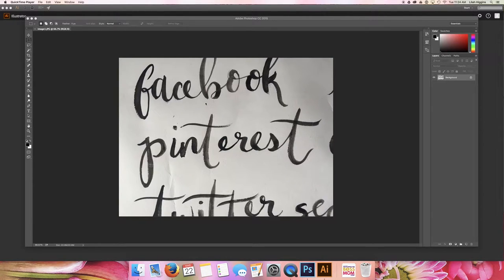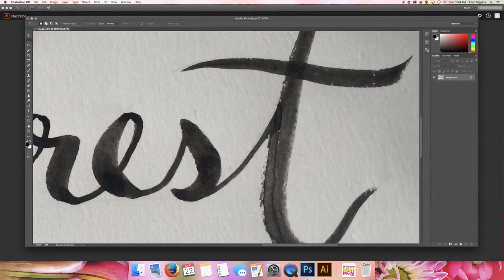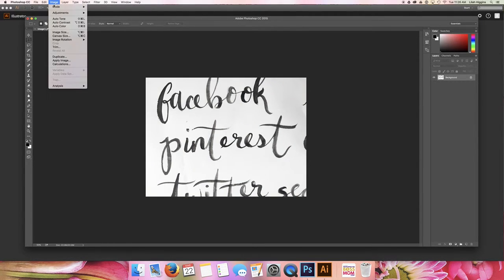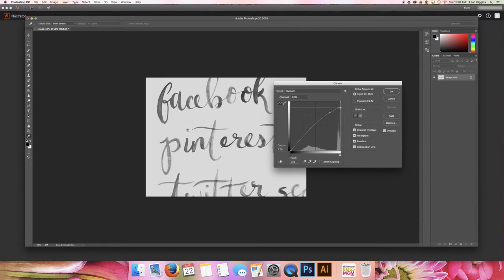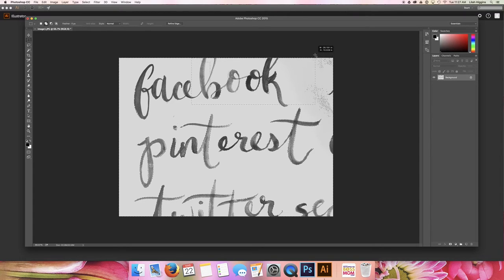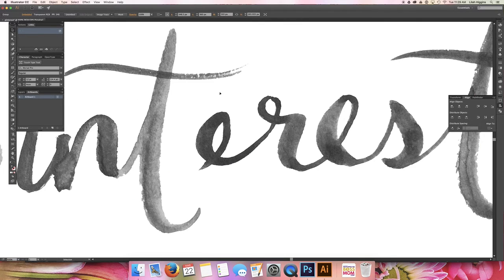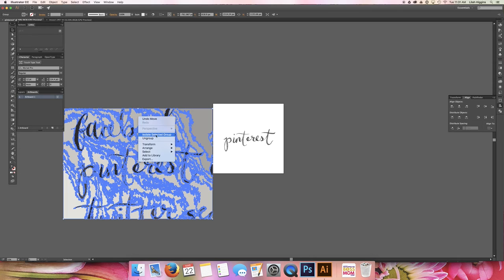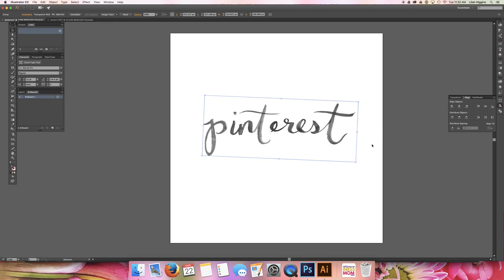HOW TO DIGITIZE WATERCOLOR LETTERING | TUTORIAL | DESIGNER HACKS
Hey Makers! Learn how to digitize your watercolor lettering, while preserving the texture, and converting to a resizable vector format.

Wanna learn how to build and marketing your artist brand from scratch?